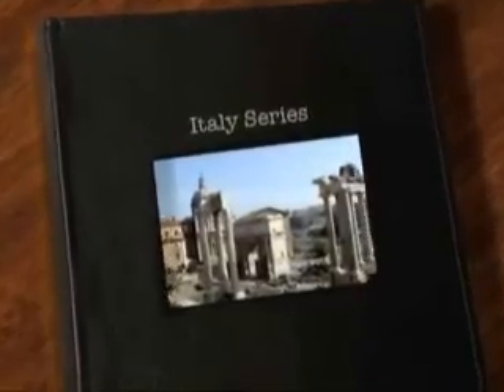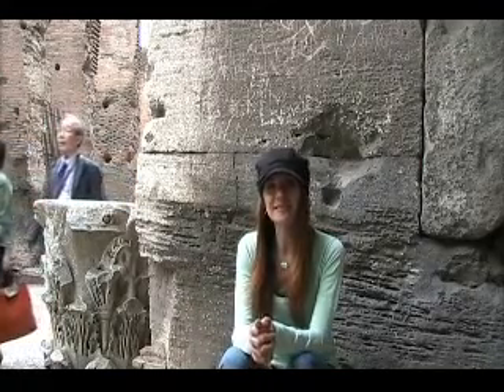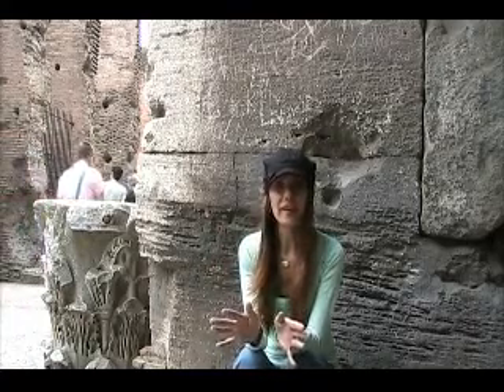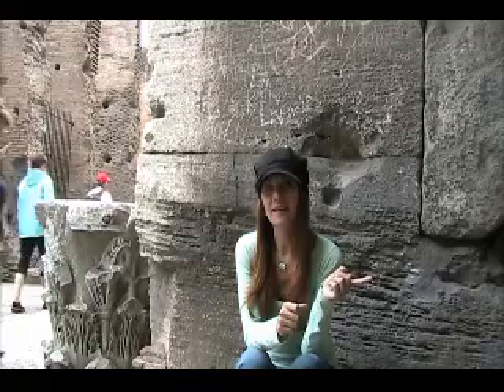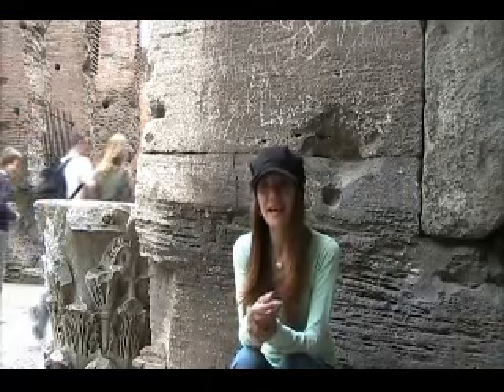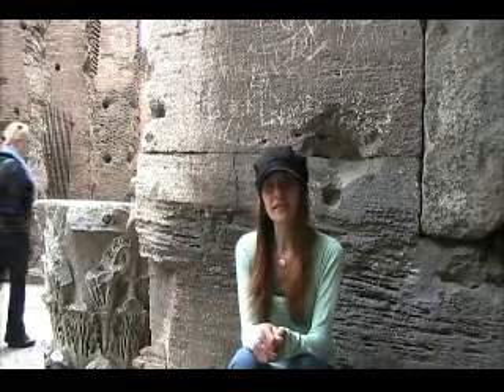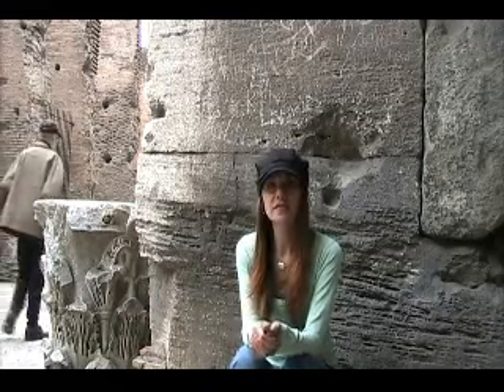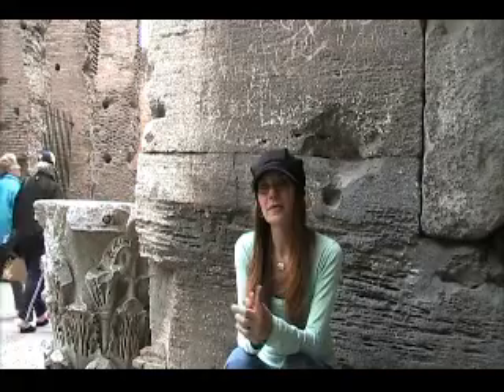Video Update #2 from the Coliseum in Rome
Simone's Video Update #2 from inside the Coliseum in Rome.